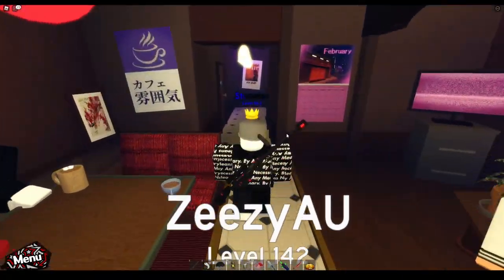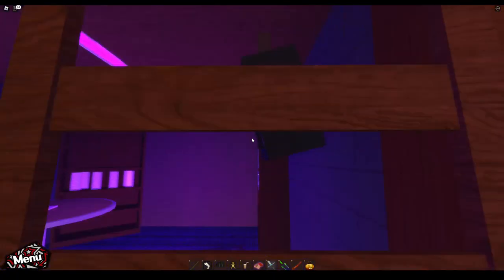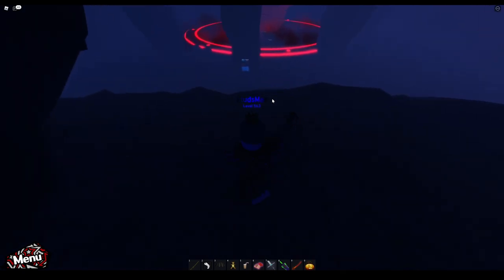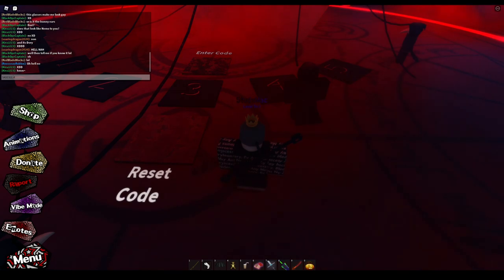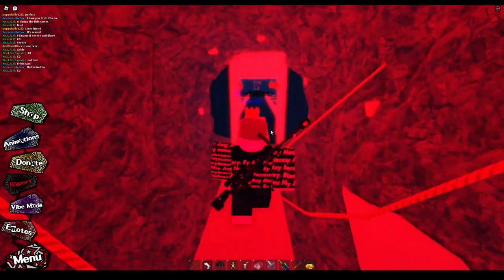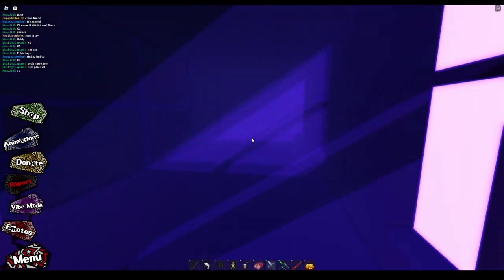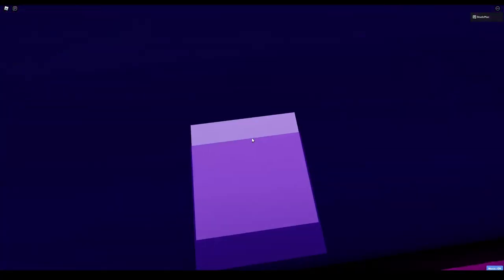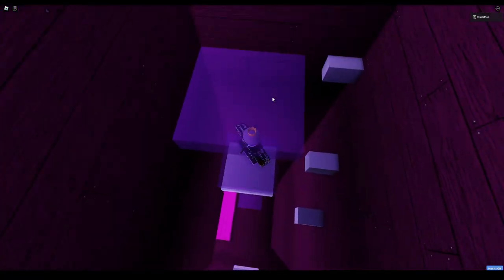Roblox - The Vibe Cafe - Completed "His" Challenge Badge (Updated video in desc)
I'm making this vid because a lot of the other tutorials are outdated so this one should help anyone who wants to get this badge. If people like this video I will make more to help you get badges in this game. Enjoy!
IF YOUR HERE FROM UPDATED VERSION TIMESTAMP IS 1:35